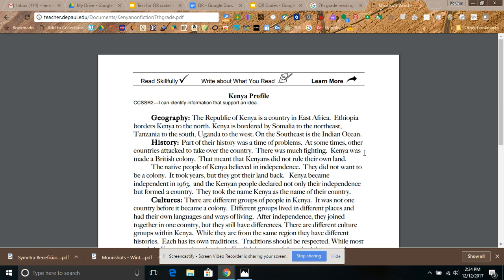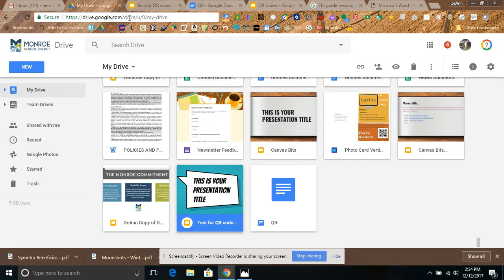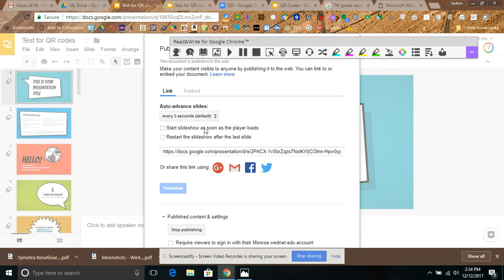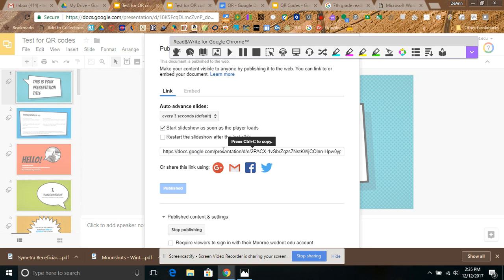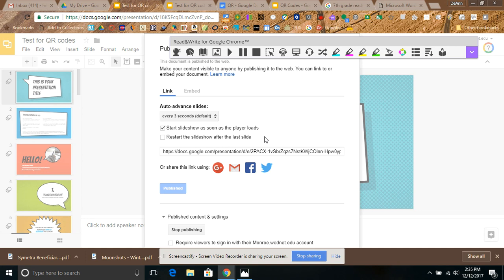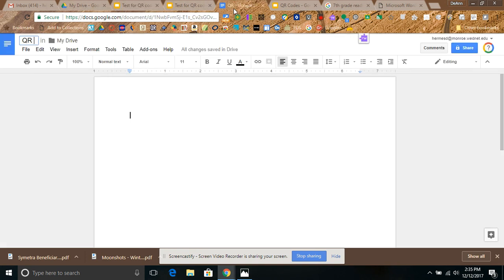QR codes to publish student work